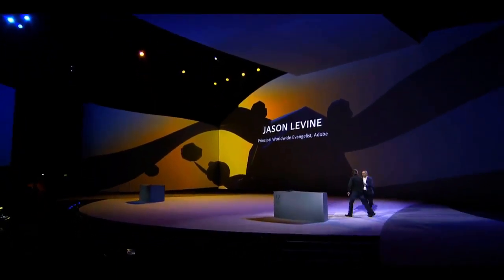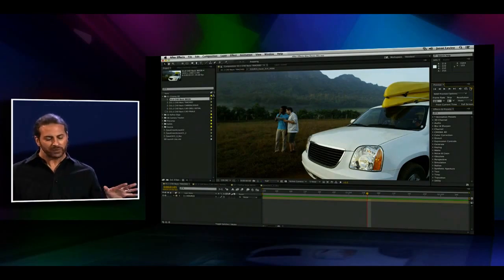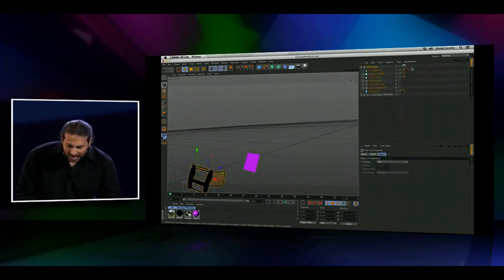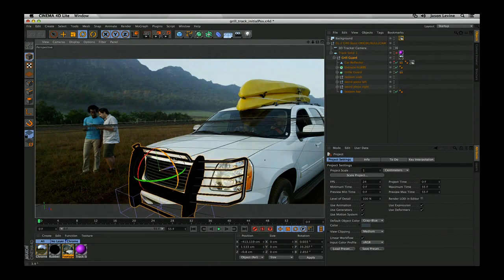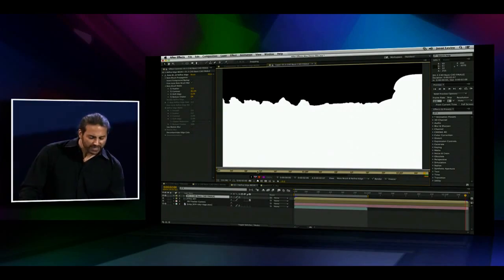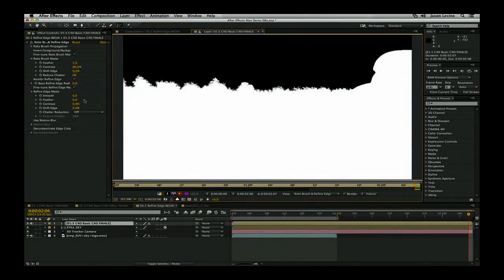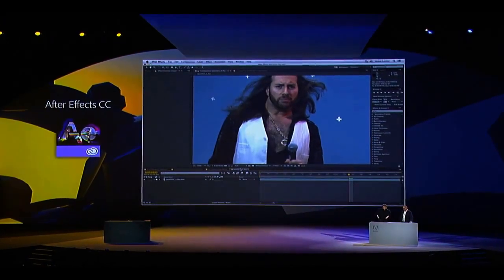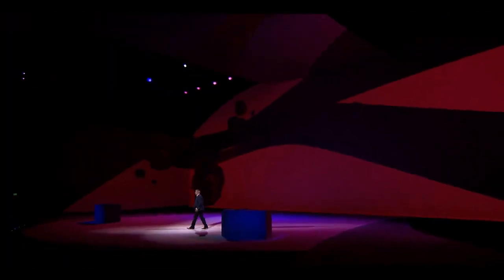الجديد في برنامج Adobe After Effects CC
المميزات والاضافات الجديدة في برنامج الافتر افكت Adobe After Effects CC  مقدمة من شركة ادوبي ..